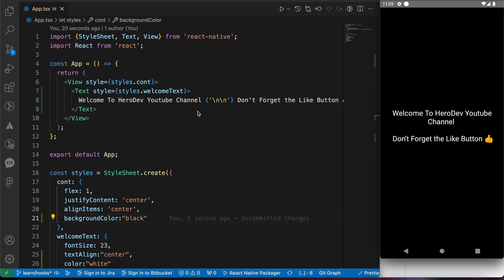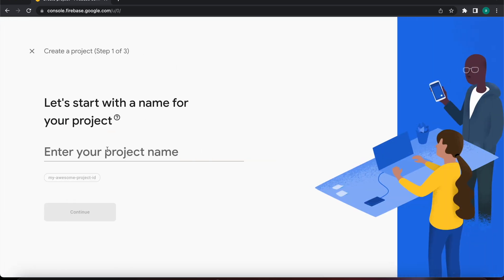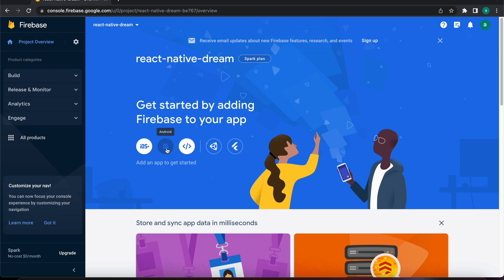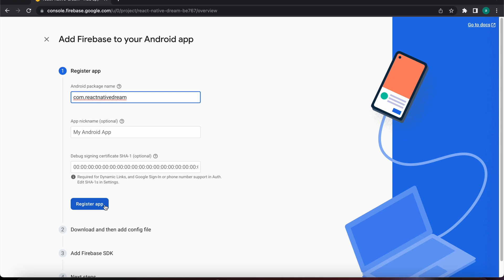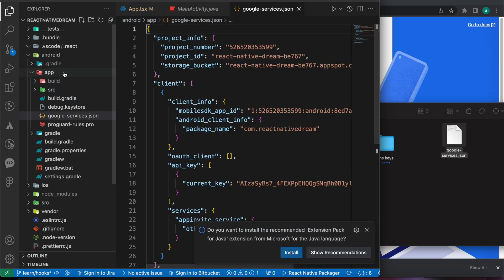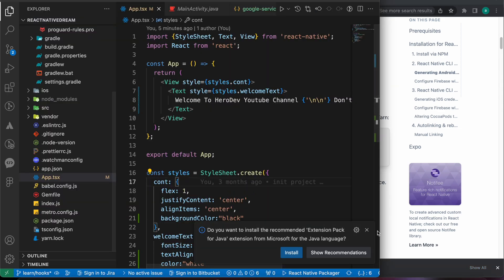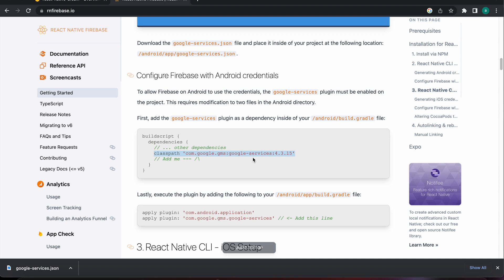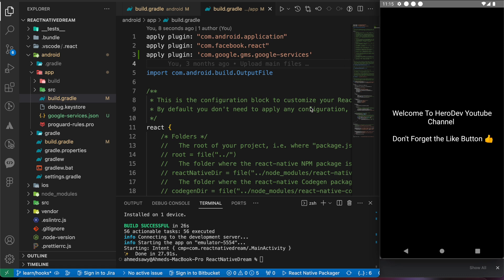How to Integrate Firebase Into Your React Native Android App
In this video, you will learn step by step how to integrate Firebase into your React Native Android app. The tutorial will cover setting up Firebase project, configuring the necessary Firebase dependencies, and implementing Firebase Authentication and Firebase Realtime Database into your app. By the end of the video, you will have a solid understanding of integrating Firebase into your React Native Android app and be able to leverage its powerful features in your own projects.

In this educational video, we will guide you through the process of integrating a Firebase app into your Android app using React Native. Learn how to use Firebase in your Android app, including Firebase authentication and setting up a realtime database. By the end of this tutorial, you will have a clear understanding of how to integrate Firebase into your React Native app.

@react-native-firebase/app